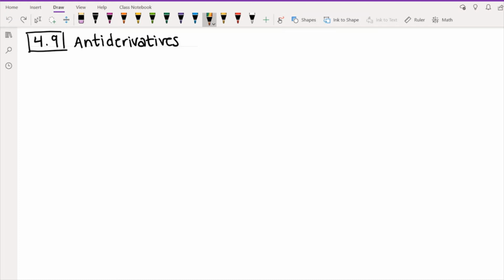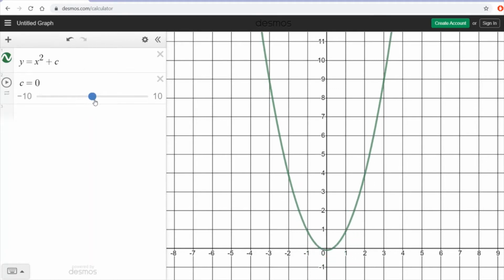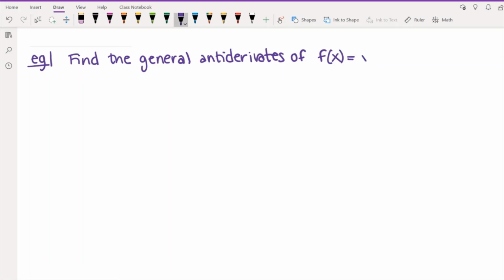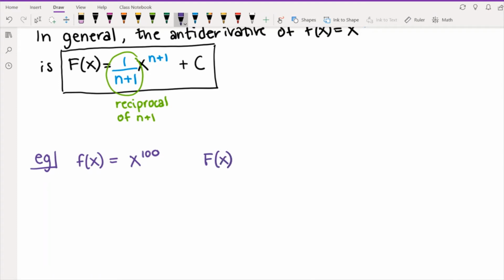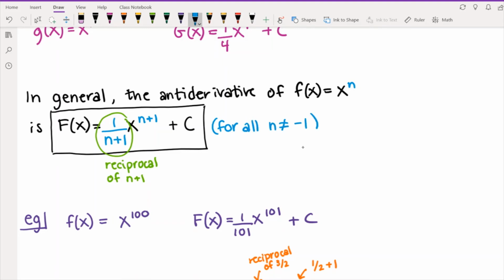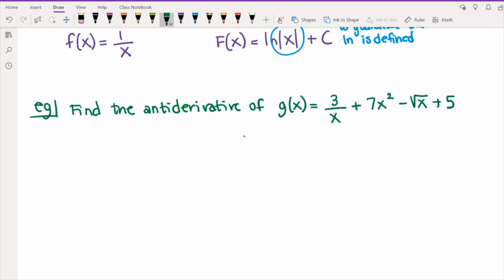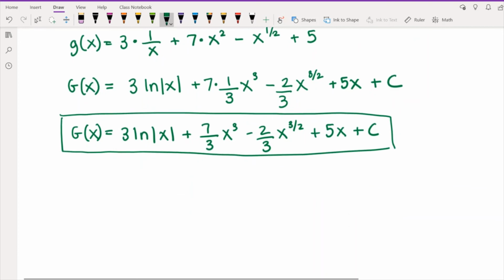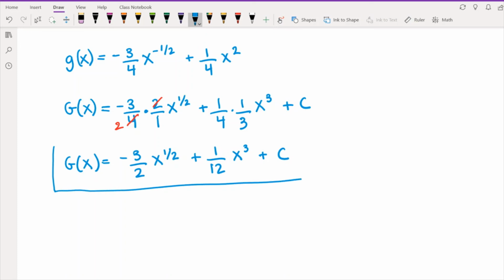151 4.9: Antiderivatives, Part 1